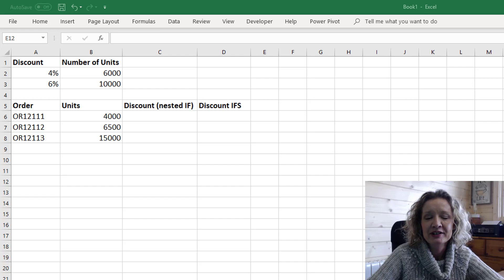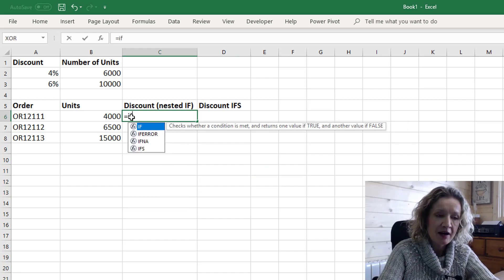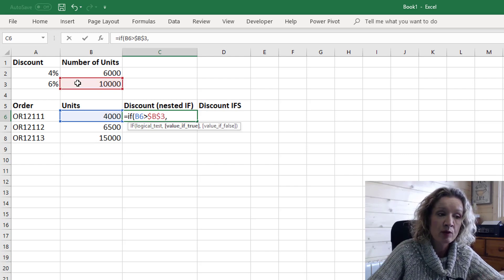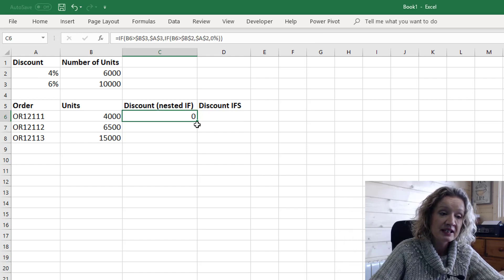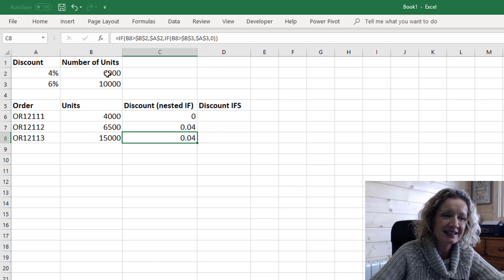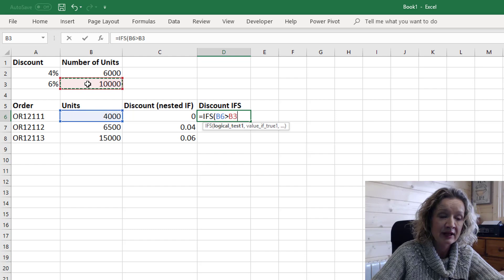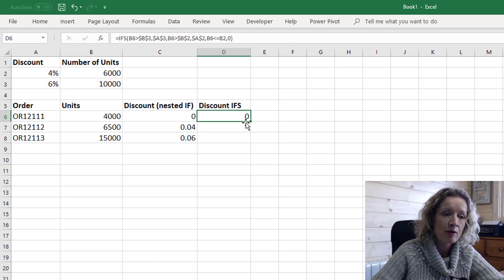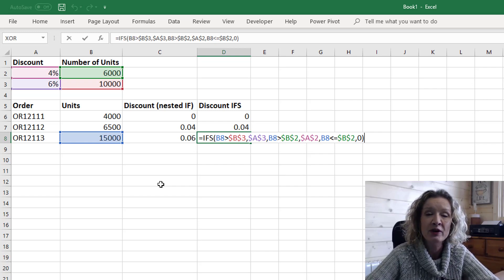Excel IFS function to Replace Nested IF statement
Nested IF statements are the thorn is the side of many Excel users.  They can become long complex formula that are difficult to both read and write.

However, if you have been using Excel 365 one of the new functions available is IFS.  Now this function is also available in Excel 2019 Standalone as a core function.

The IFS function can be used to replace this complex nested IF statements in many cases.  Its syntax is simple

=IFS(Logical test 1, Value if true 1, Logical test 2, Value if true 2…..)

In this video you will learn how to use Excel Nested IF Statements and the newer IFS function to replace nested IF statements

excel IFS function

The Excel Club Blog is now Powered by steem